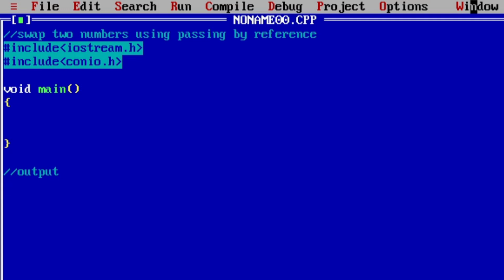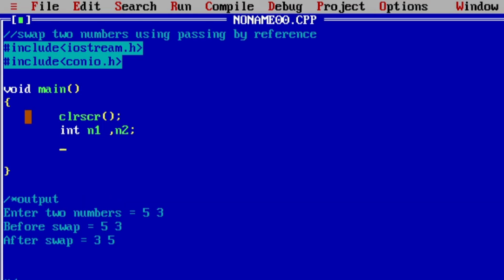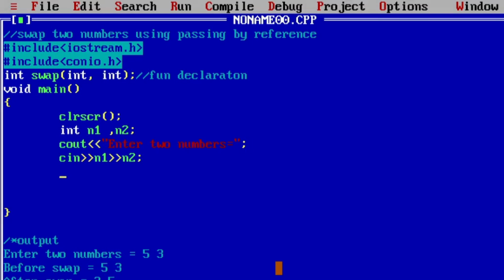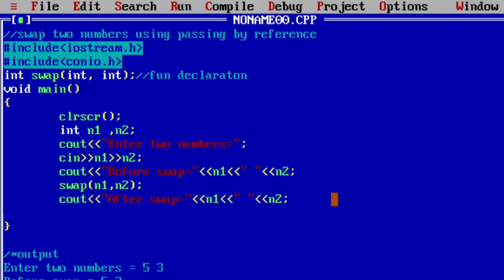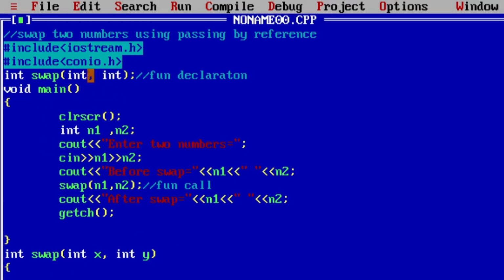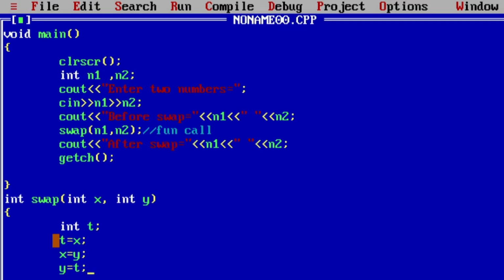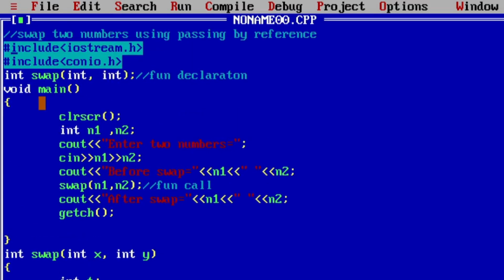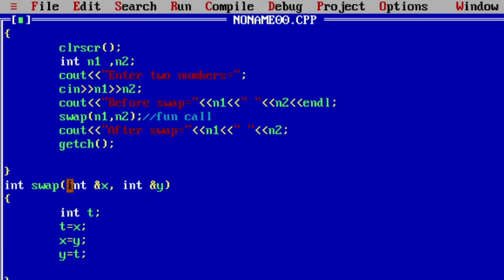c++ swap two numbers using passing by reference c++